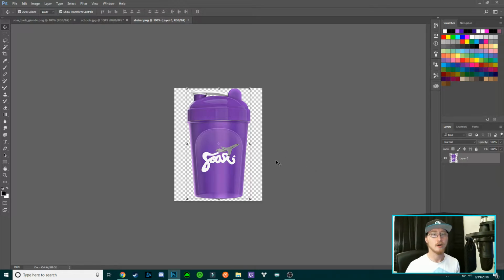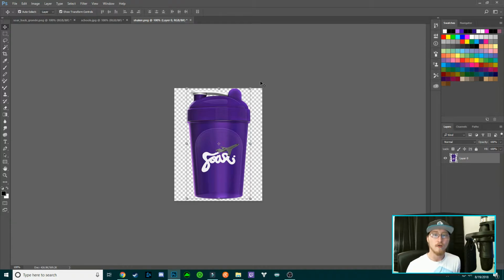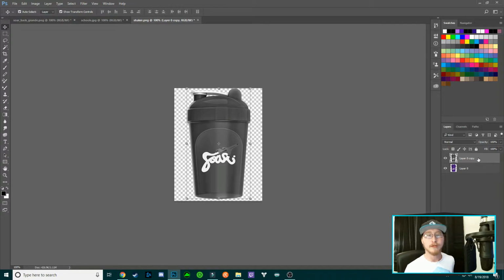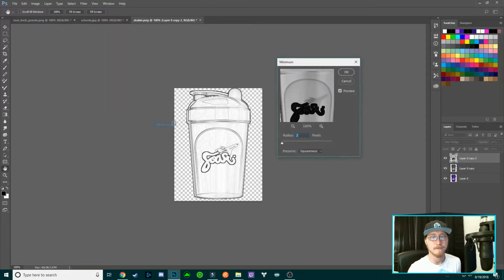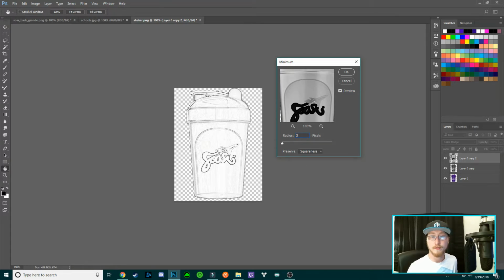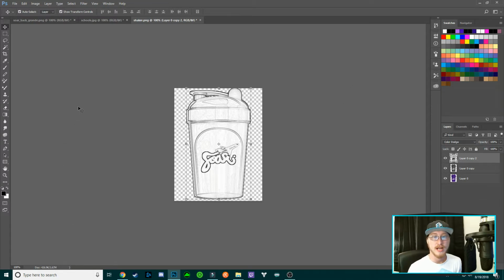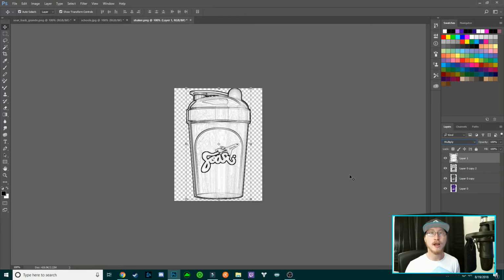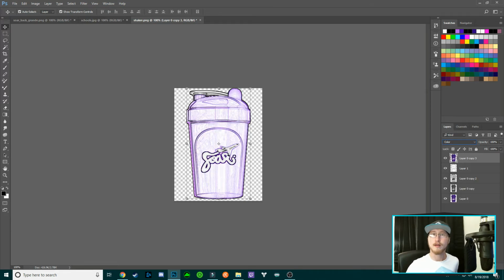How To Turn Colored Image To Colored Sketch in Photoshop!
SoaRRC In this tutorial I'll be showing you guys how to convert a colored image into a colorful sketch effect here in Photoshop. This tutorial is fairly similar to the Black & White Sketch effect technique. There are just a few extra steps we must take in order to get this working.